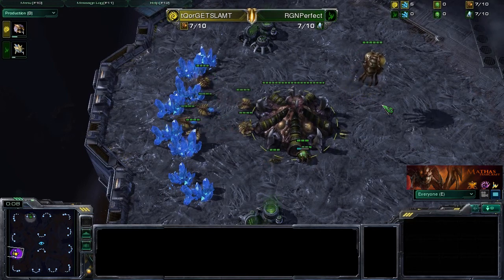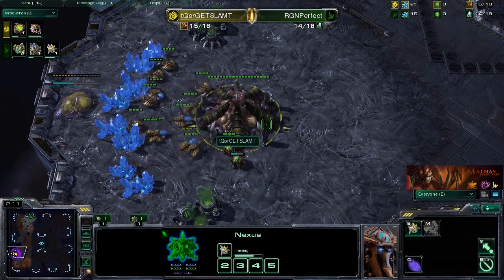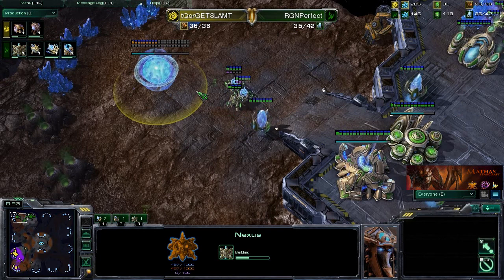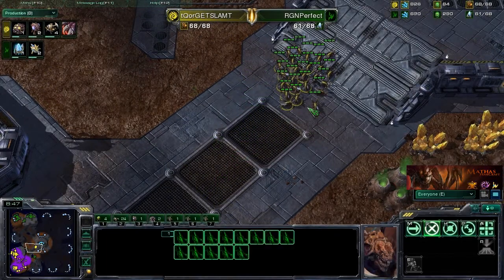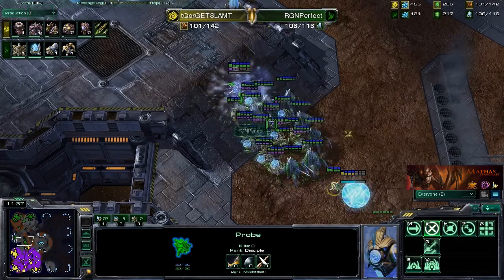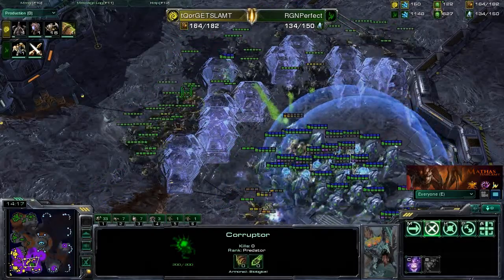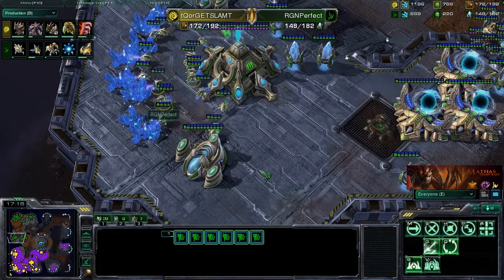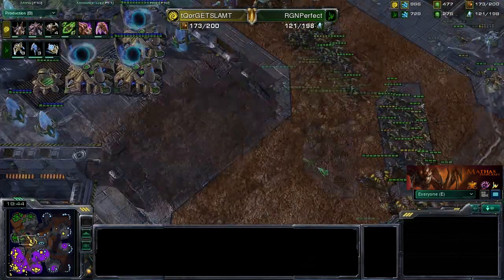RGNperfect vs cvgGETSLAMT